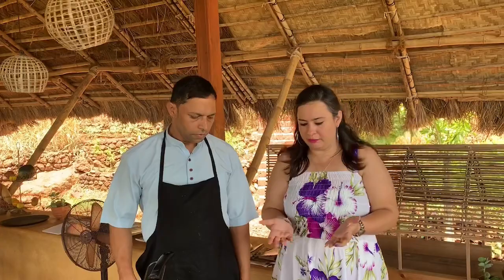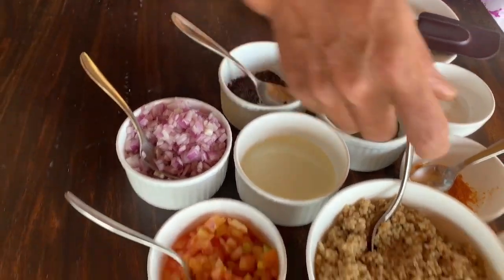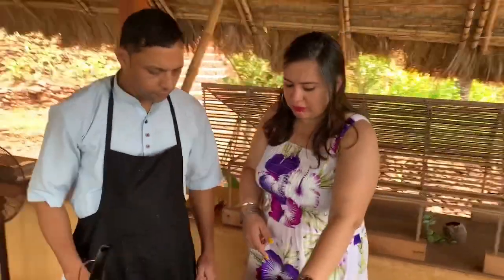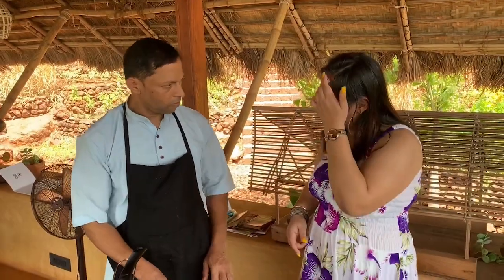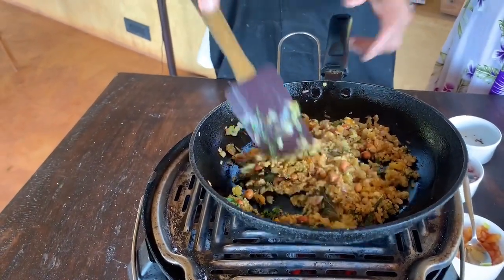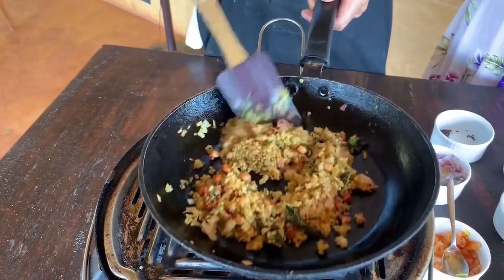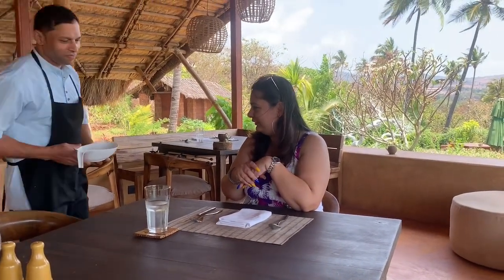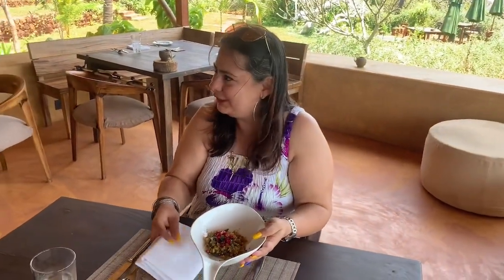Quinoa Upma Recipe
This amazing and simple breakfast recipe was shared by the chef from Cabo Serai.  Easy to prepare, extremely healthy and super delicious. Try for yourself.